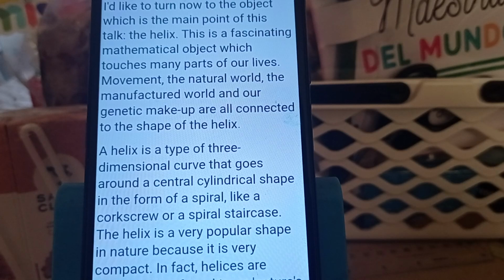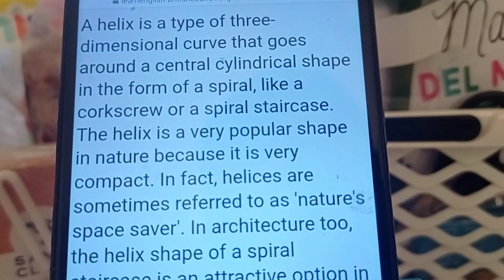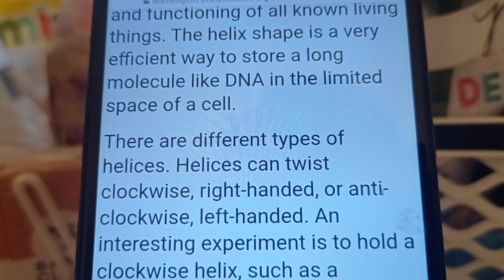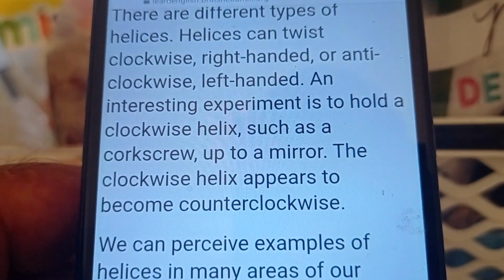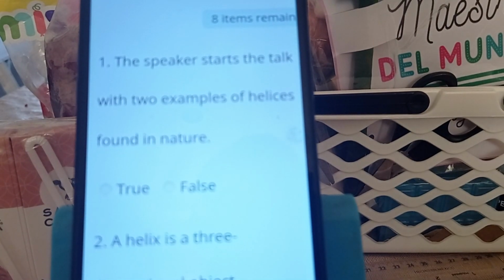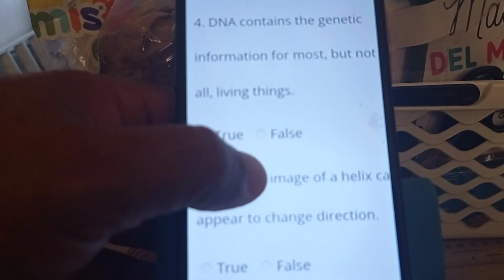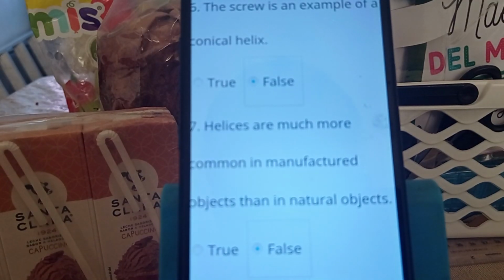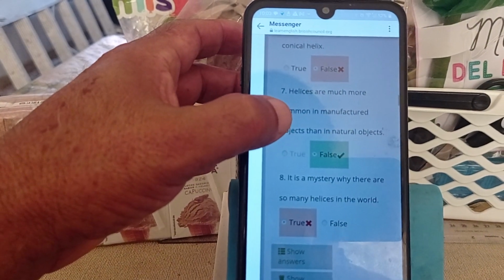MY LISTENING AND COMPREHENSION DRILL, TOO SIMPLIFIED AS SUITABLE FOR EASY PRACTICE